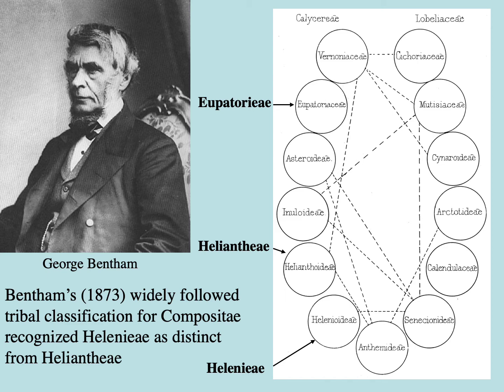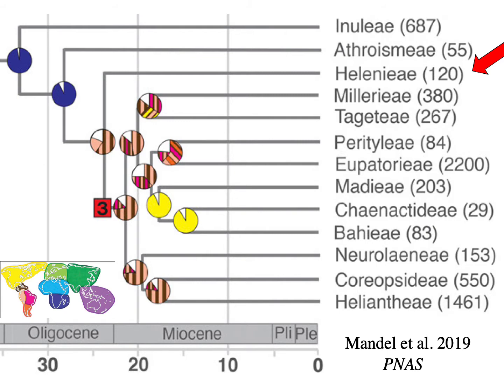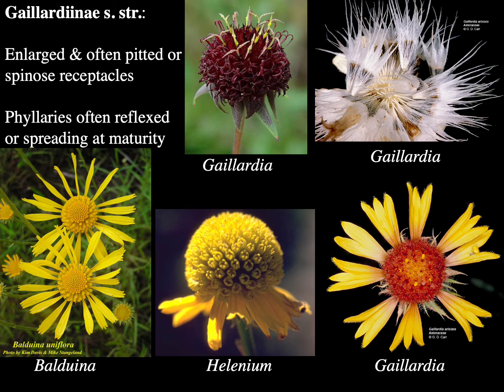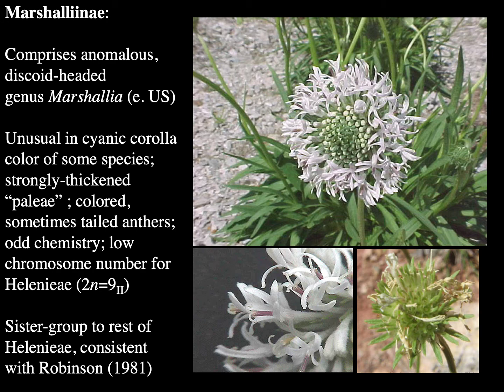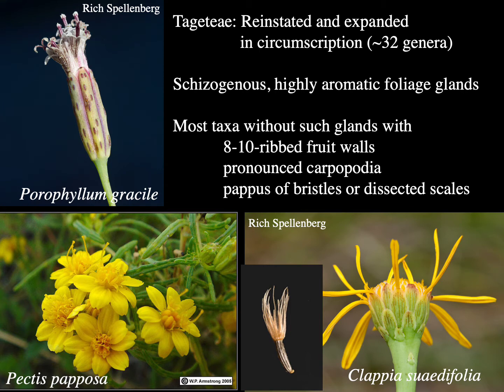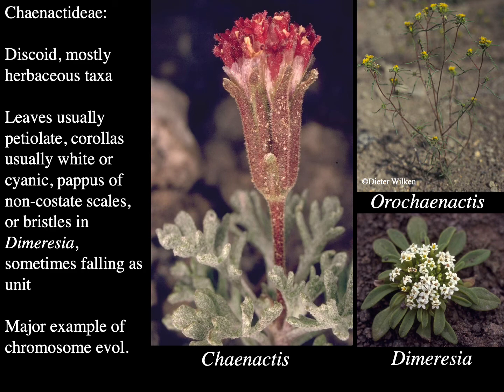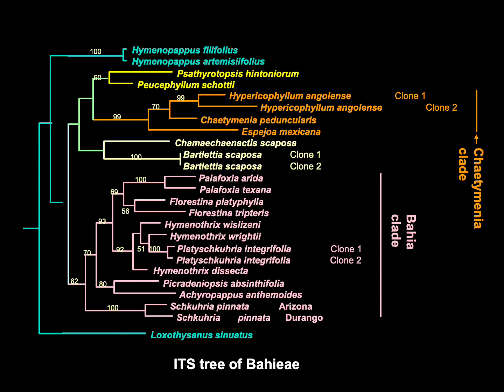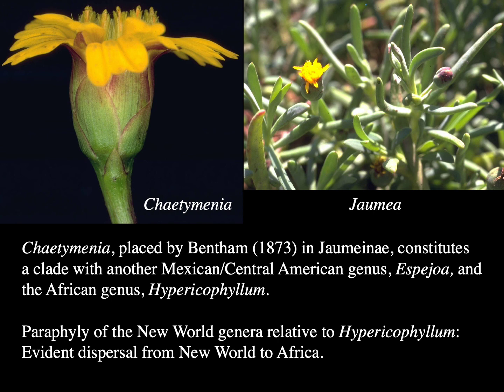Morphology & Classification of Compositae: Helenieae, Tageteae, Chaenactideae, Bahieae by B. Baldwin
Morphology & Classification of Compositae: From Cassini to NGS and back again. Workshop organized by TICA in the context of Botany meeting 2021.
Helenieae, Tageteae, Chaenactideae, Bahieae by B. Baldwin